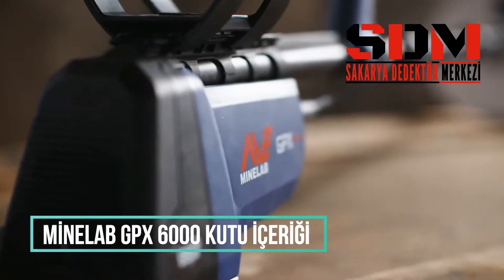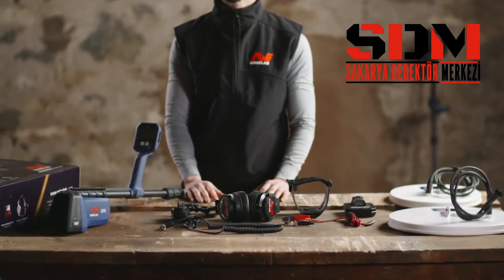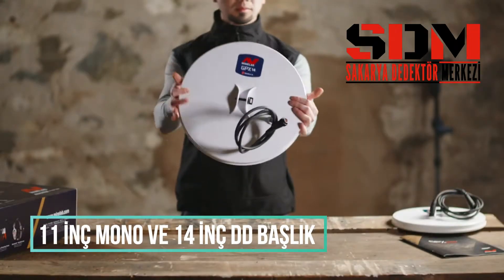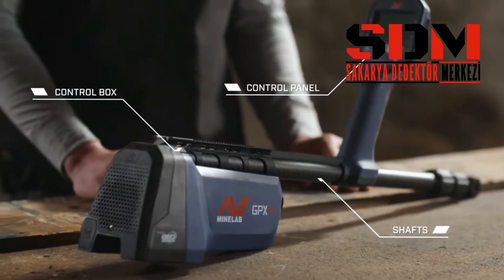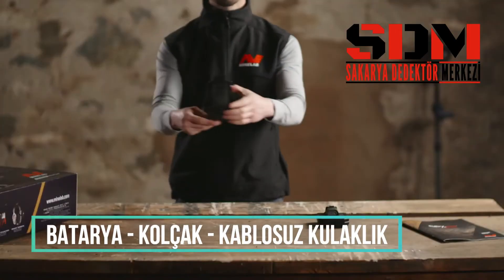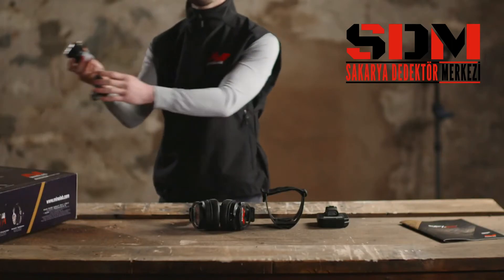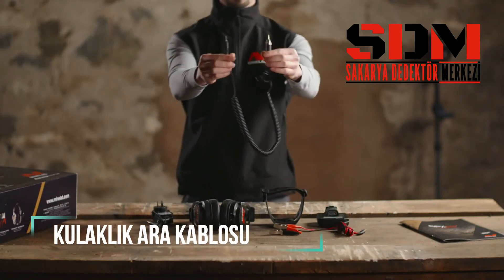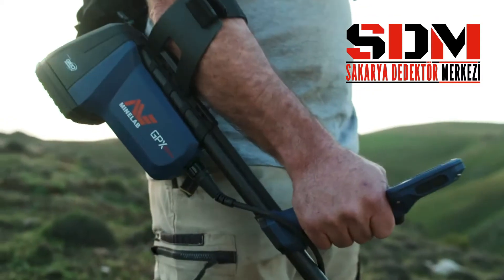MİNELAB GPX 6000 KUTU AÇILIMI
SAKARYA DEDEKTÖR MERKEZİ
ÇARK CAD. SEMERCİLER MAH. SARAÇLAR SOK. ARIHAN PASAJI KAT:1 D:22 (ZİRAAT BANKASI ARALIĞI) ADAPAZARI/SAKARYA